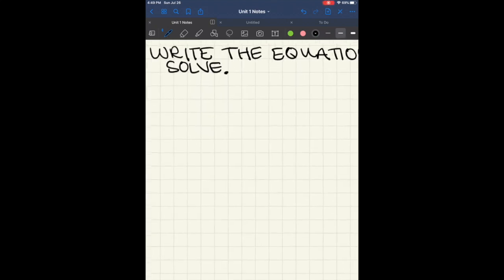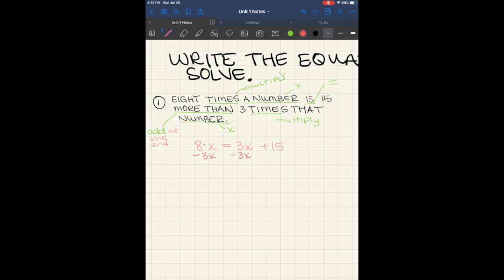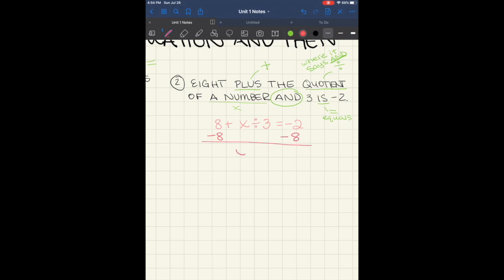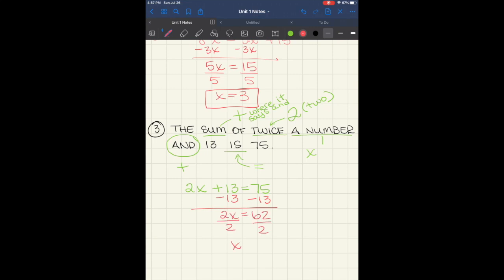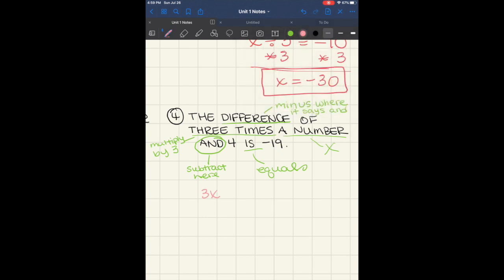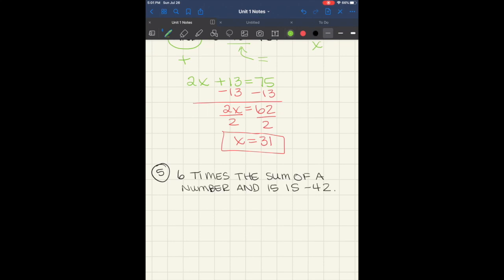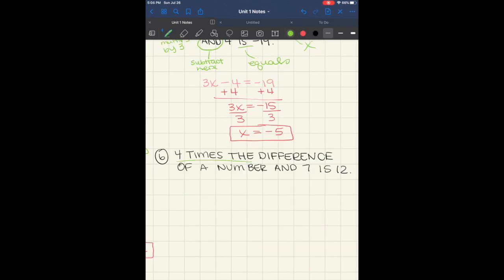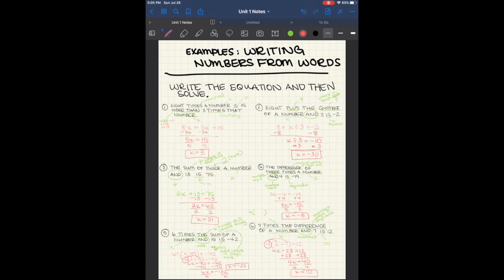Writing Equations from Words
This video is about Writing Equations from Words